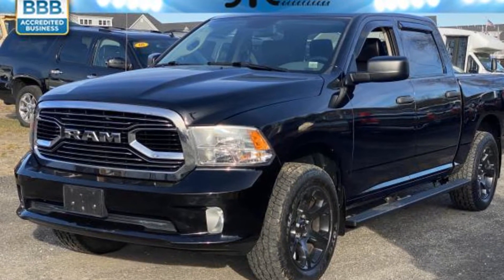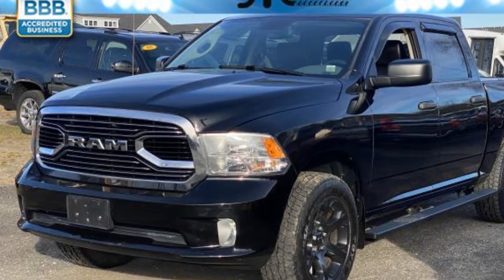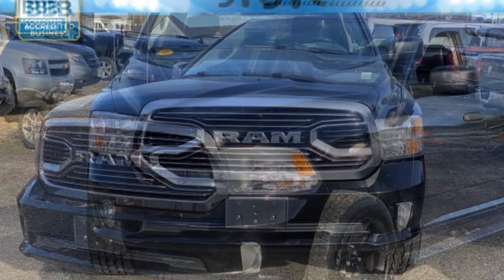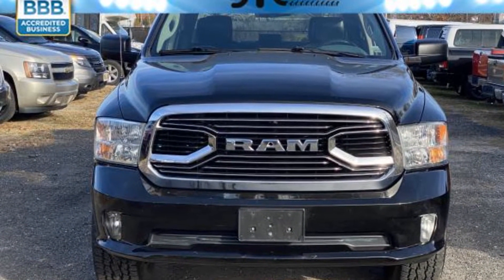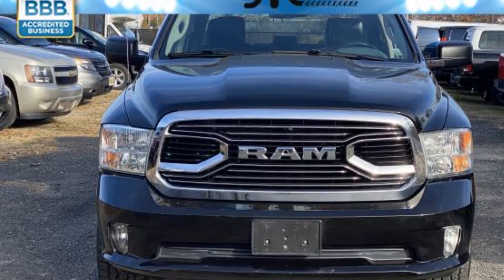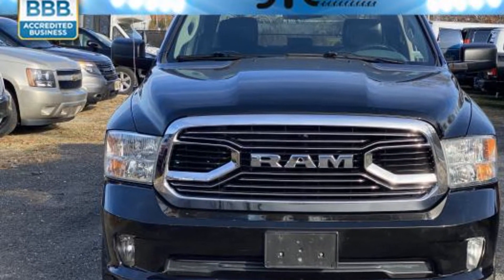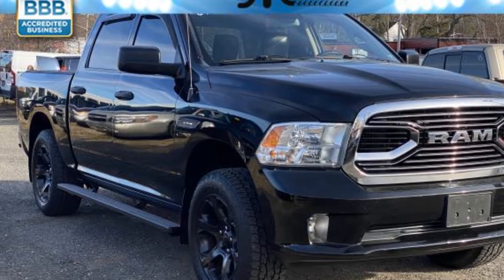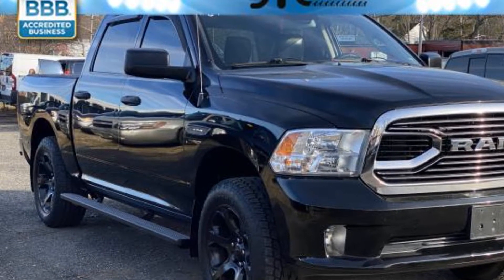Used 2014 Ram 1500 Express 1C6RR7KT1ES418972 Selden, Coram, Centereach, Smithtown, Farmingville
2014 Ram 1500 Express 1C6RR7KT1ES418972 Video

This 2014 Ram 1500 Express 1C6RR7KT1ES418972 is full of phenomenal features such as: